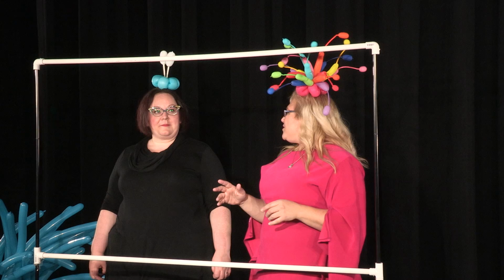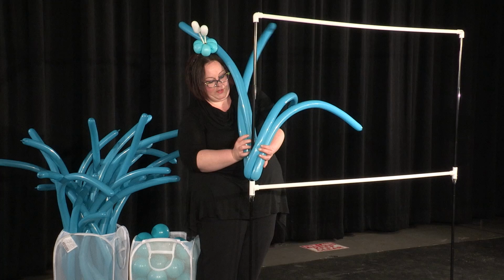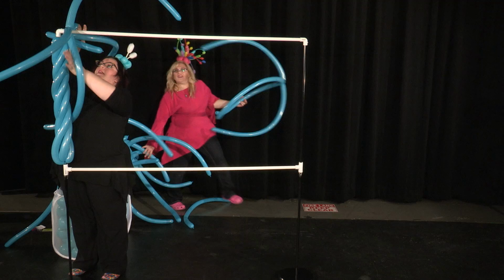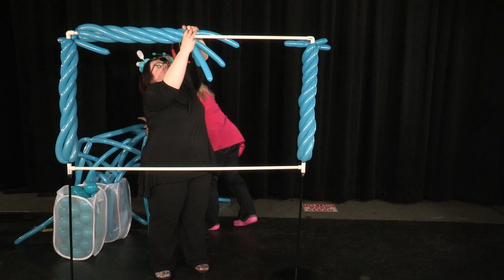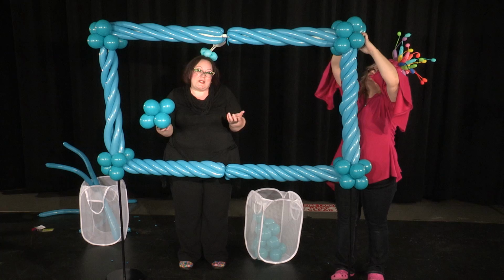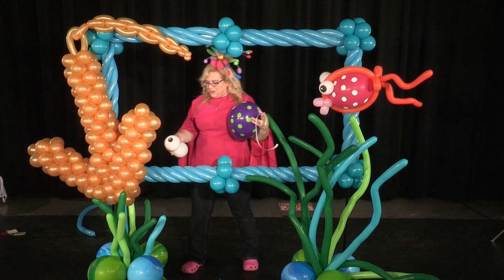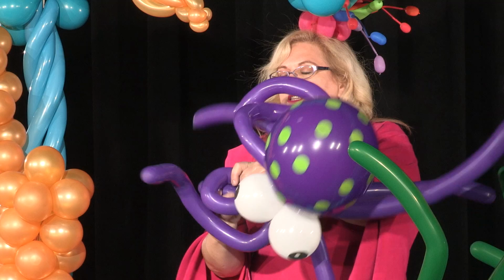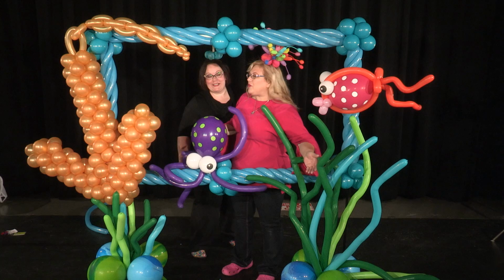Balloon Photo Frame (Under-The-Sea Theme) ~ DIY Tutorial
- Sandi Masori, "America's Top Balloon Expert" from Balloon Utopia and Market With Balloons in San Diego teaches how to make a balloon photo frame in an under-the-sea theme. Caity Byrne from Beltway Balloons in the DC area joins her and shows some great techniques.  This is perfect for nautical theme parties, under the sea themes, and more!   Change the colors and the accent pieces, and it's the perfect photo op for any event!  People love taking pictures with these fun frames!!

Want to learn how to MAKE MONEY with balloons??